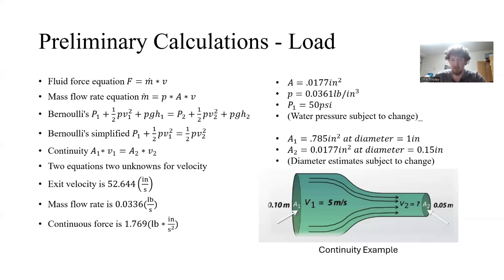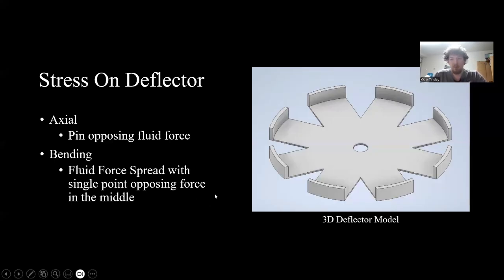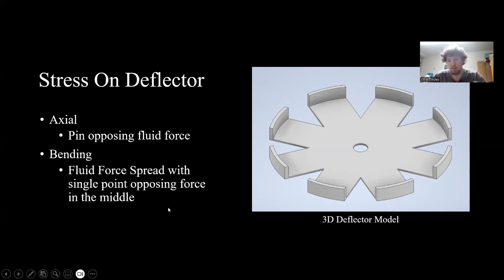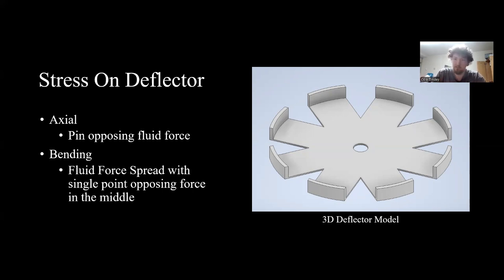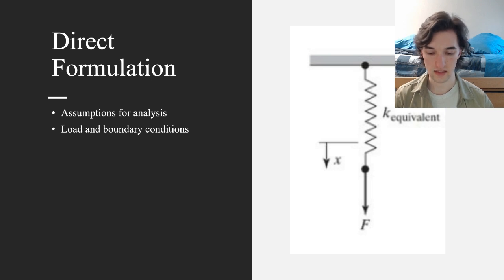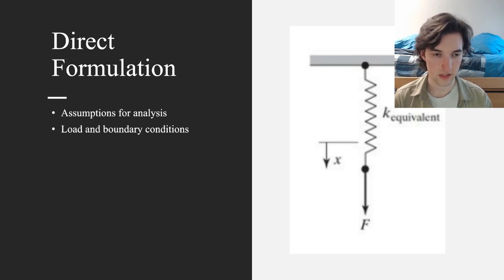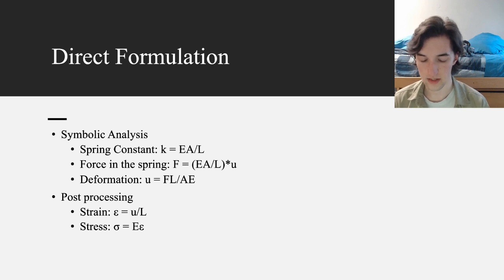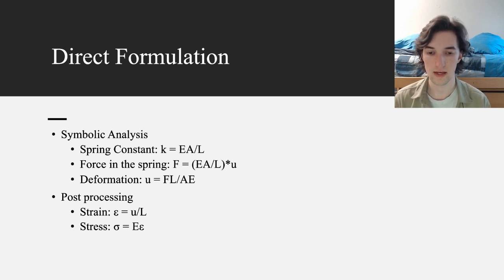ME404 ProgReport Team1